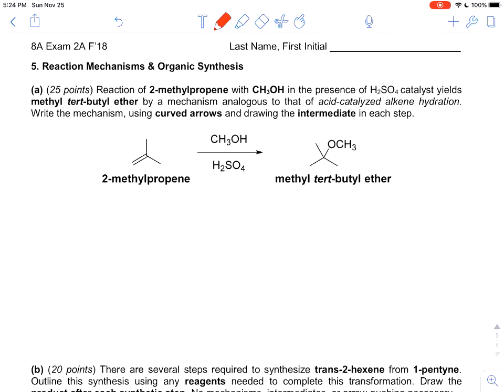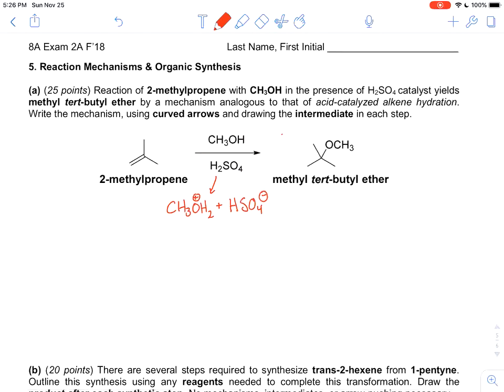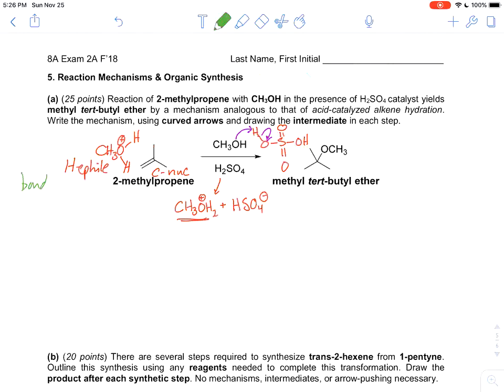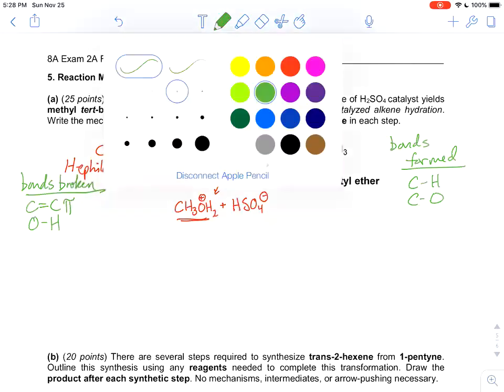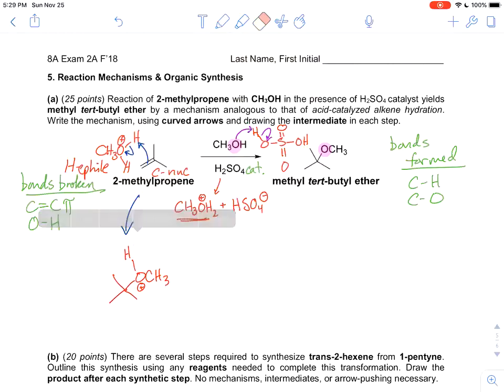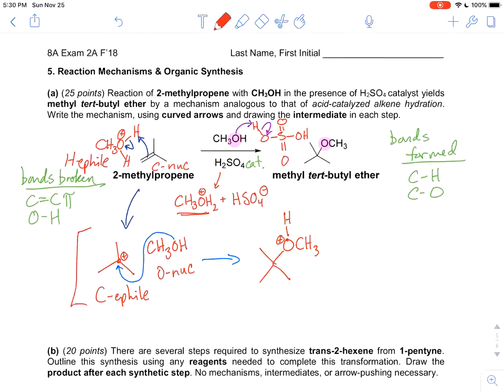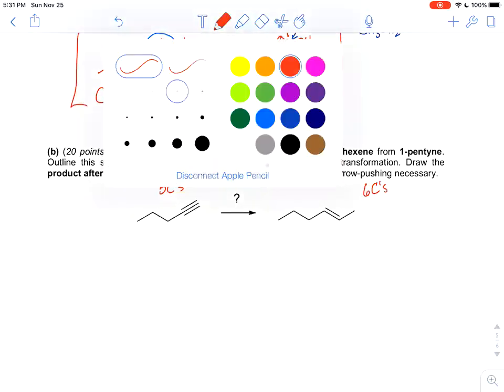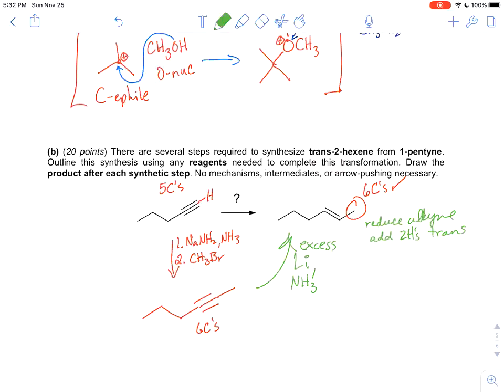CHEM 8A F18 Exam 2A Pg5